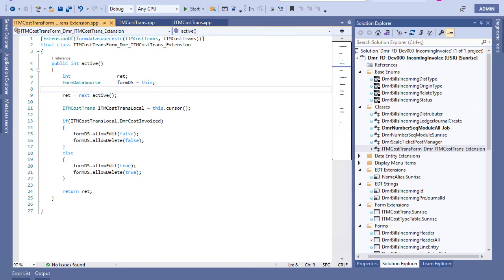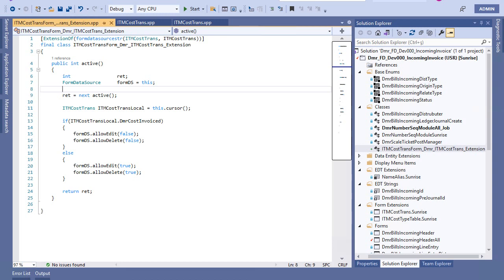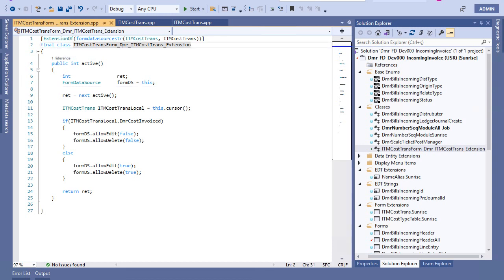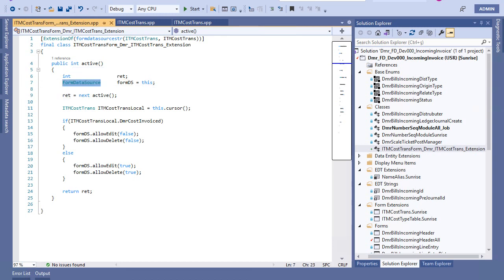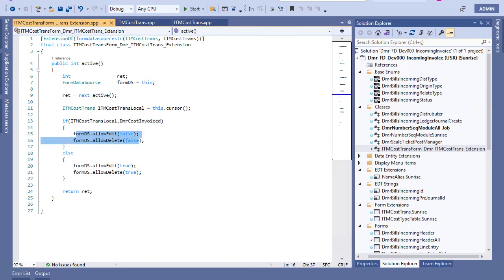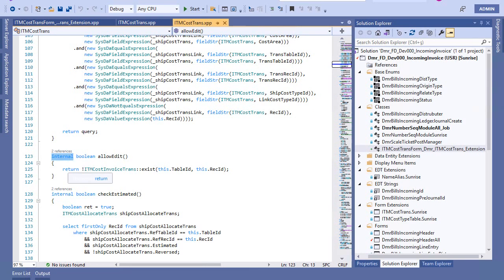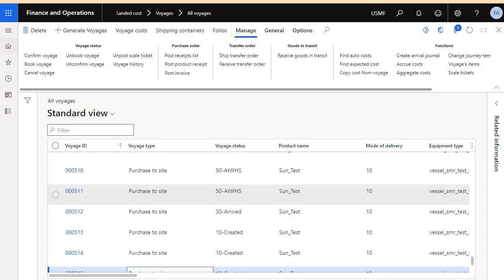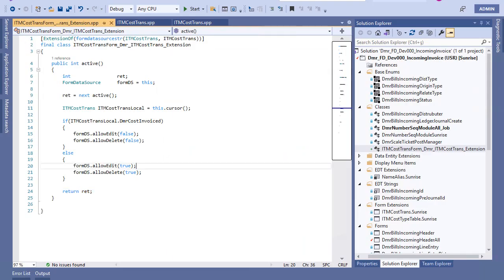X++ Best Practices 19: How to create DataSource Active method extension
How to create DataSource Active method extension ?